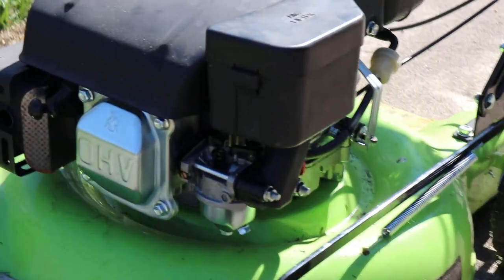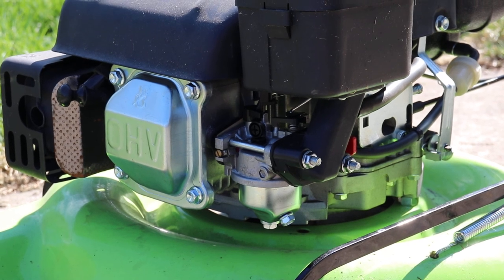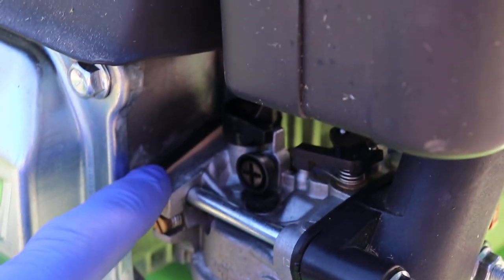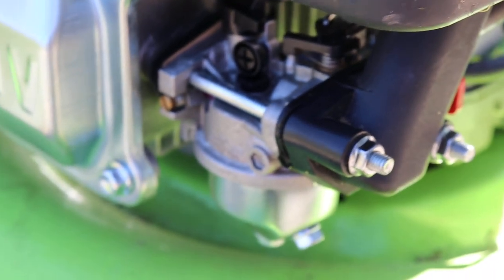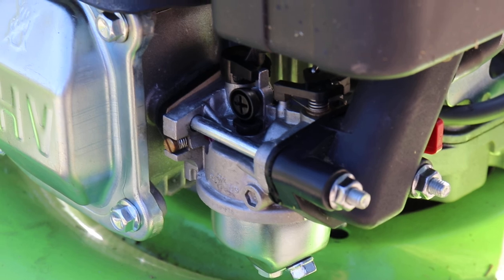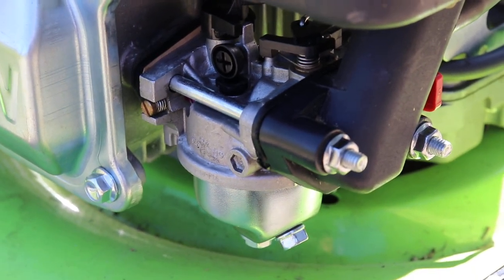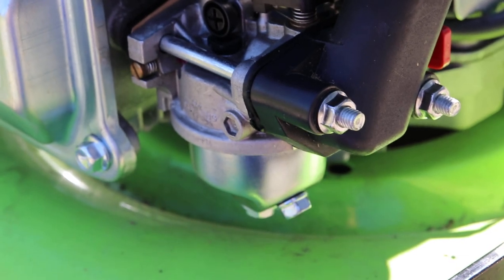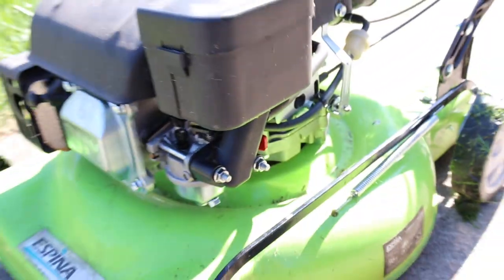Chinese lawnmower works when not full of rust. Yay.